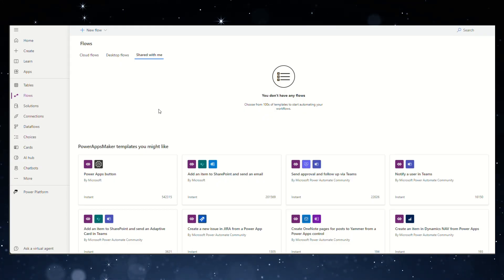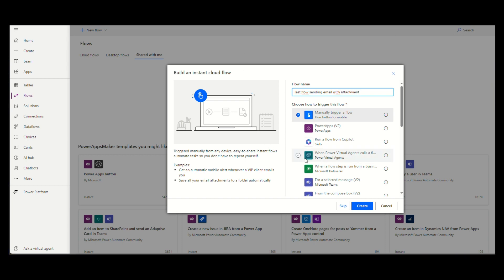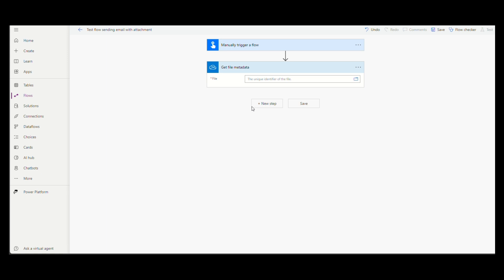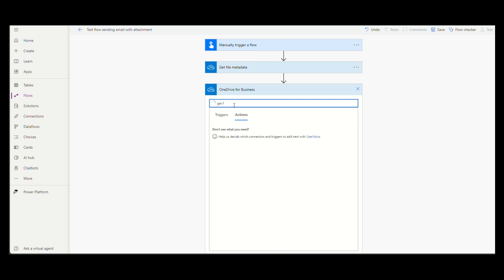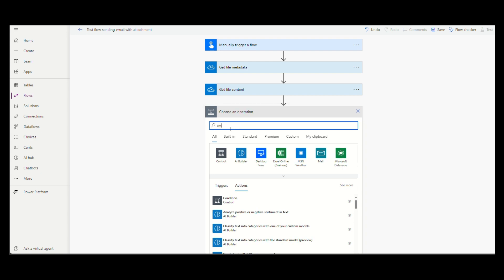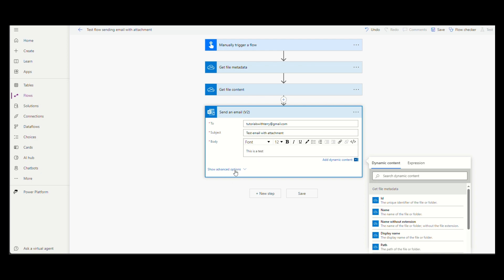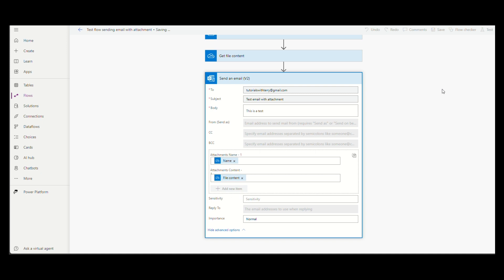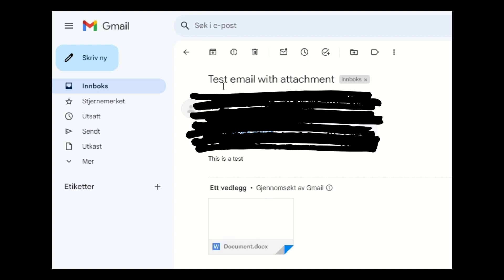How to send EMAIL with ATTACHMENT in Power Automate (2024) - In 2 minutes!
How to send EMAIL with ATTACHMENT in Power Automate - In 2 minutes | A Quick Guide.